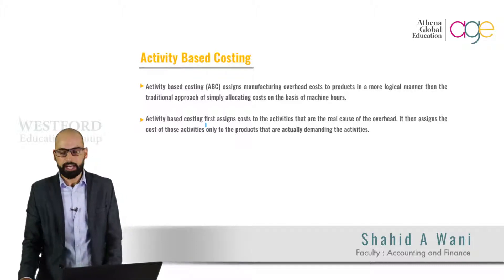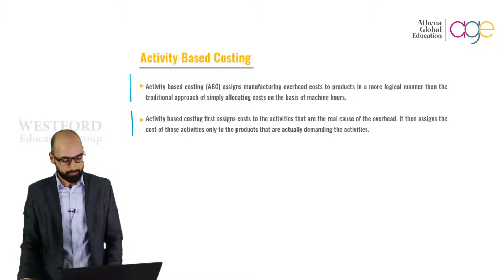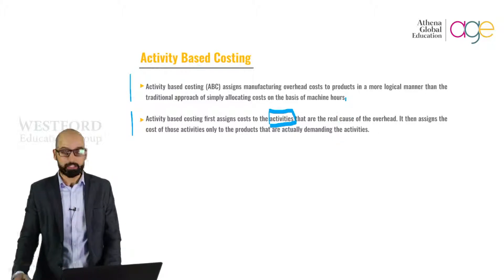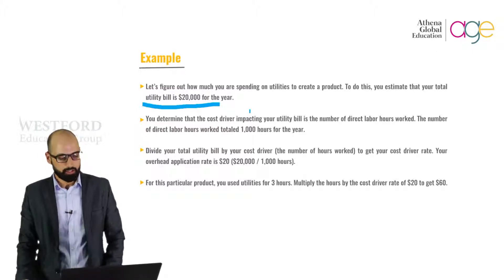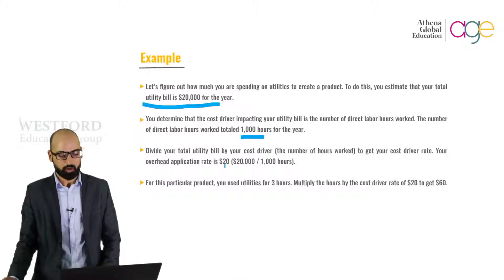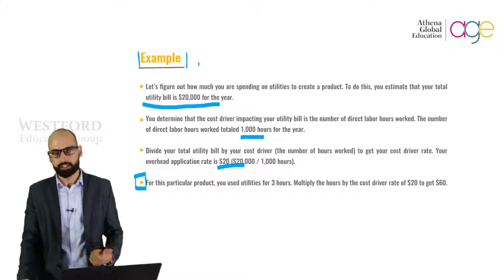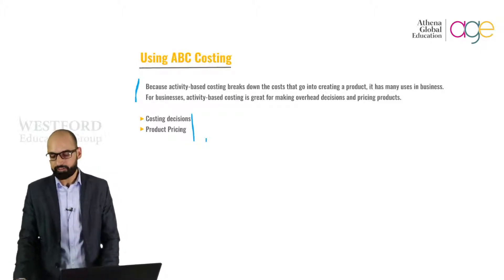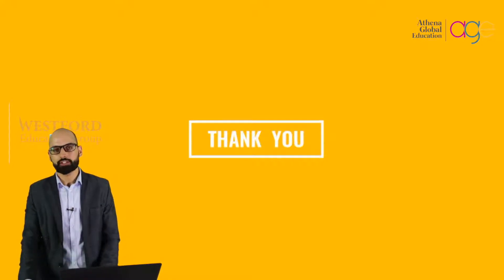Activity Based Costing, sample MBA lecture by Shahid Wani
Activity Based Costing is a sample lecture of the module Accounting for next generation leaders of the IMBA program offered by UniAthena. Activity-Based Costing (ABC) assigns manufacturing overhead costs of each activity in an organization to all products and services according to the actual consumption by each. It allows companies to form a more appropriate pricing strategy based on the costs incurred. To learn more about these topics, watch our upcoming videos.
For getting more knowledge about the International Marketing, just take a free short course from our website through link provided below: